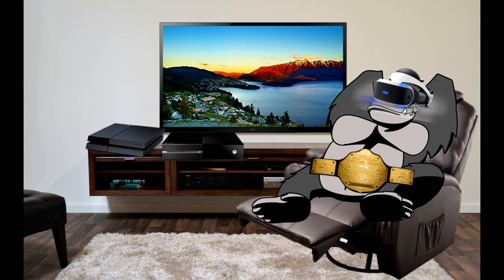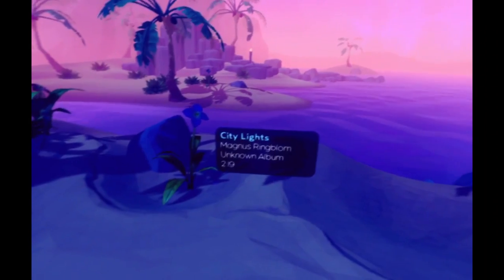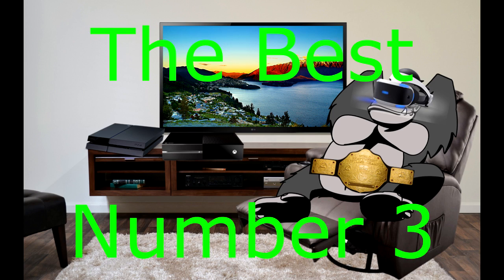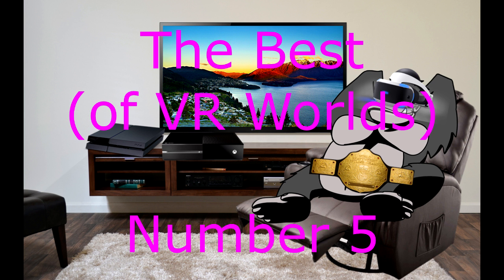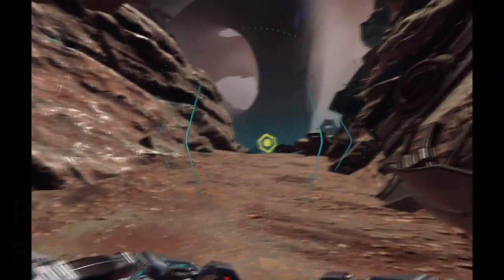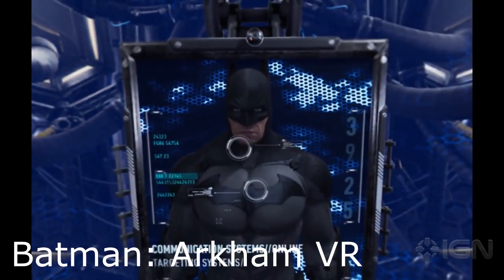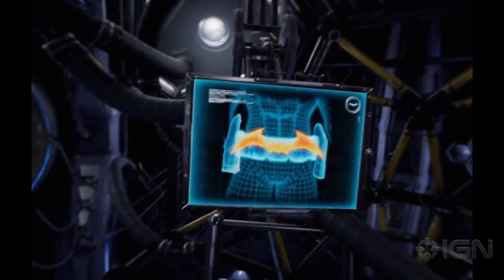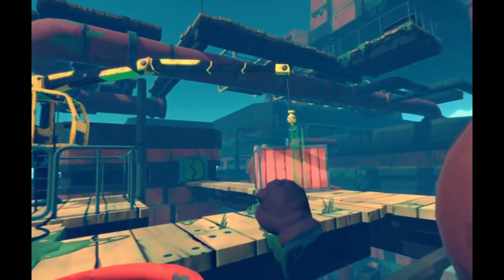The Top 5 Best & Top 5 Worst Playstation VR Games I've Played (so far)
This video took a lot longer than I wanted to because when I first recorded it, it was over 40 minutes of unscripted rambling which I decided needed to be edited down as if it was a video for my main channel. Then, I kept thinking of more elaborate ways to make it more visually appealing, and of course the ending stinger which probably nobody should watch. It’s pretty terrible. Also, Playstation VR is awesome. I wish I had more free time to enjoy it on a regular basis.

Ending Stinger song is a parody of “Creepy Doll”, also by Jonathan Coulton